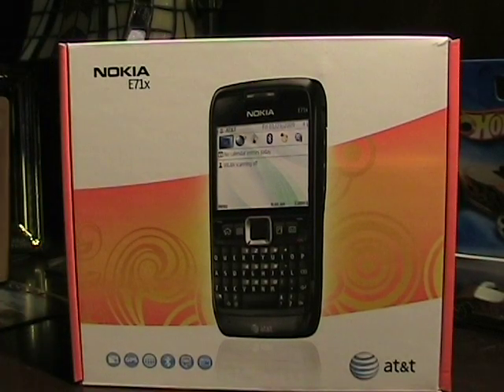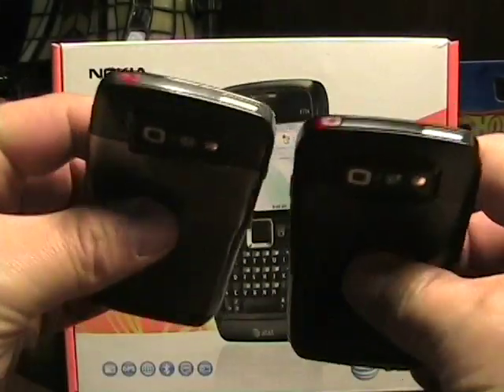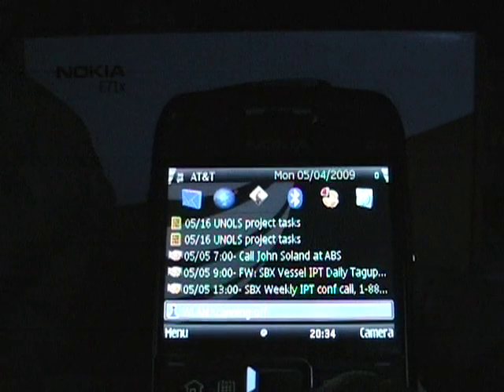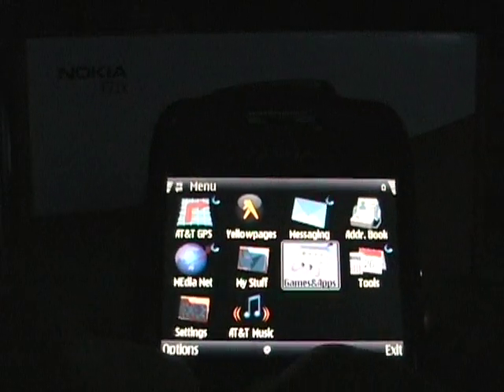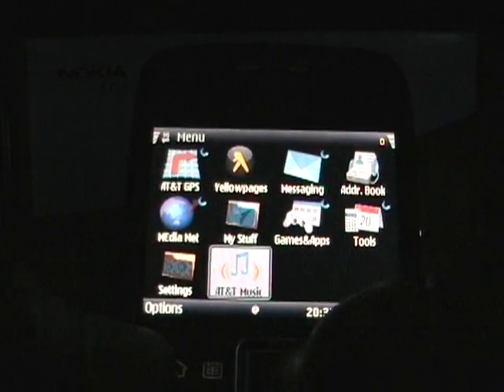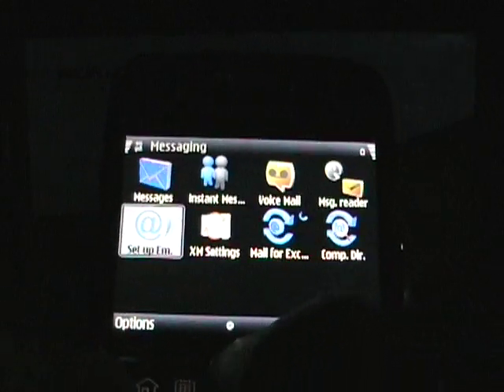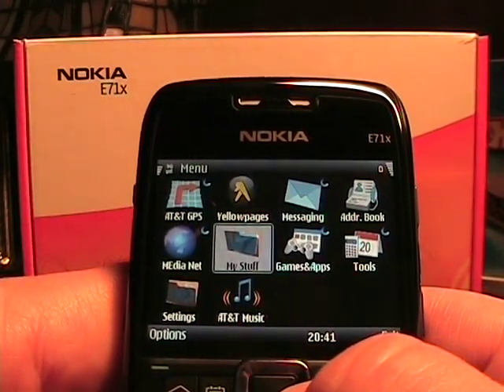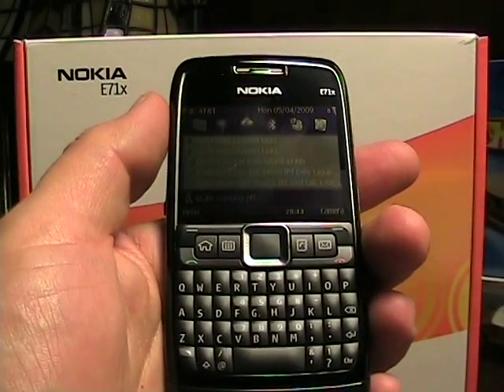First look at the AT&T Nokia E71x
The E71x is the latest S60 devices to hit US carriers and there was lots of hope for the device. I show a run through the hardware and software of the device, with much more in my written review. I am a bit disappointed with all the compromises made and may be returning the device soon.